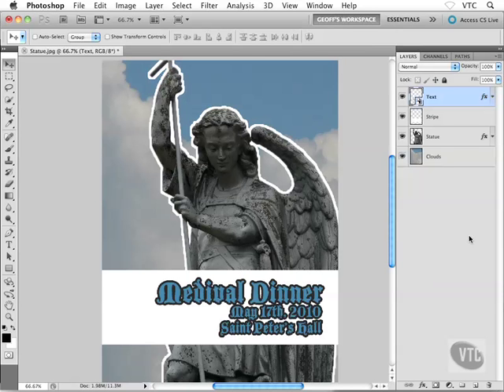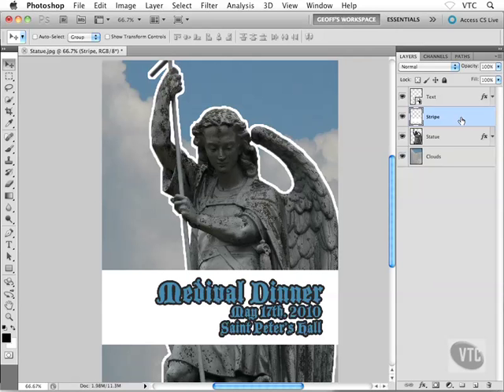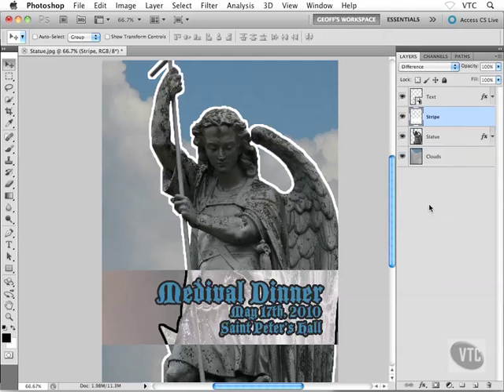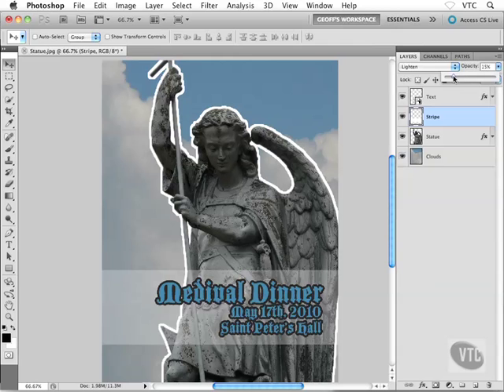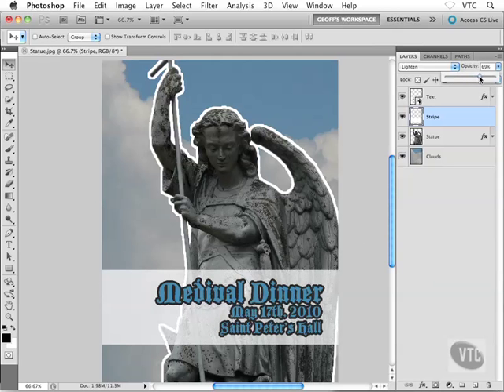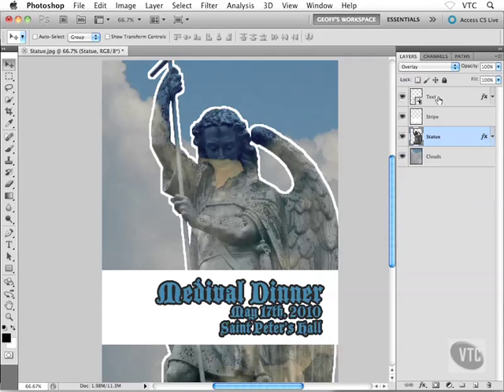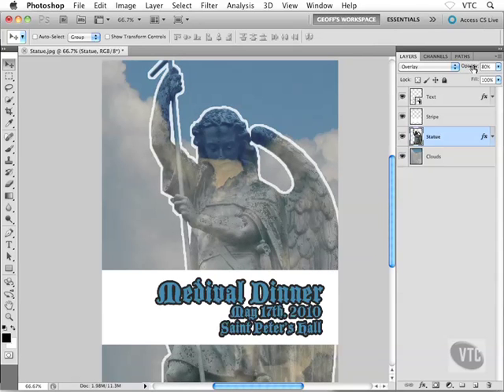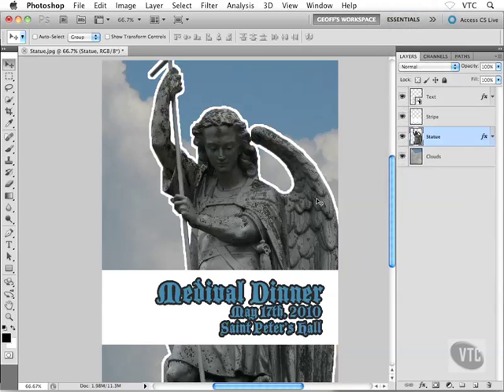0610 Blending Modes and Opacity